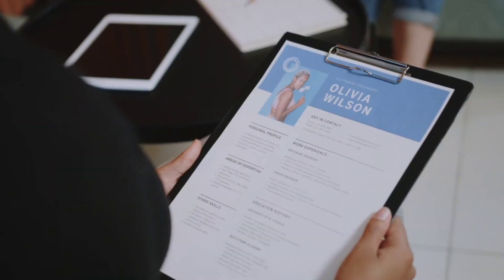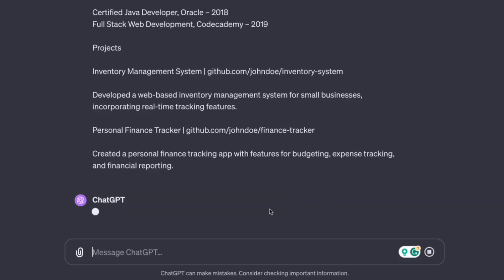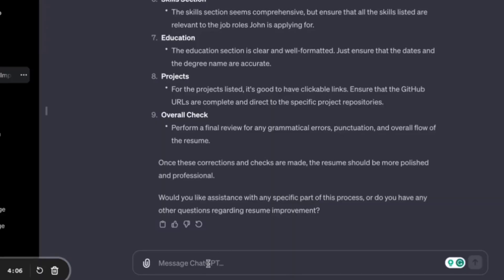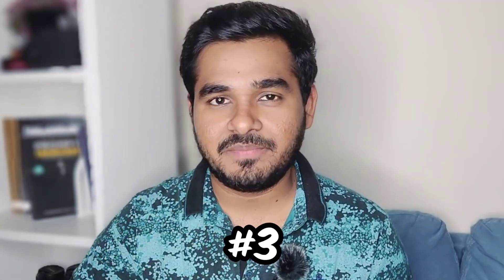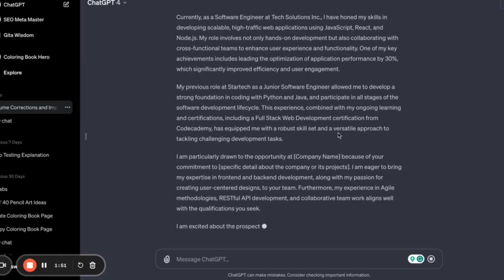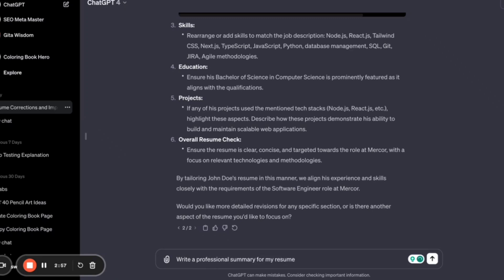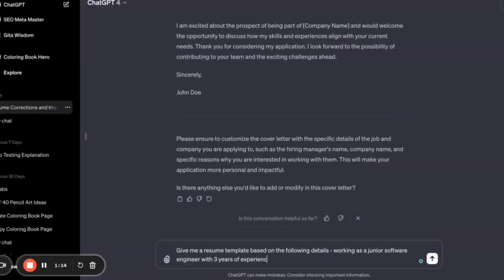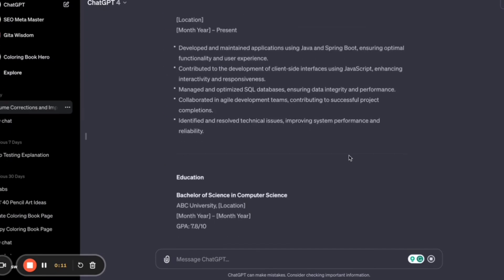Land Into Your Dream Job With These 5 ChatGPT Resume Hacks 🤫 | Yaswanth Sai Palaghat